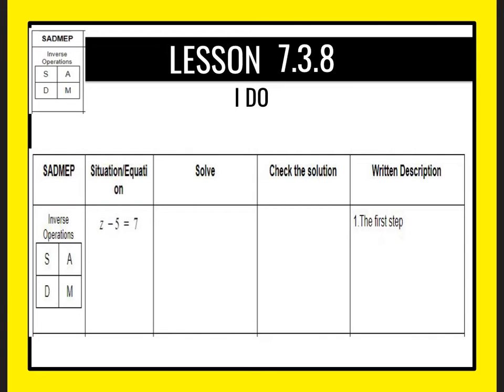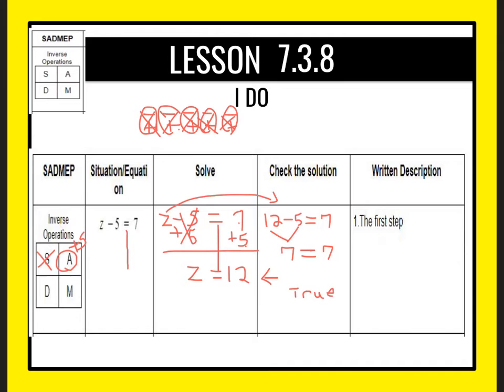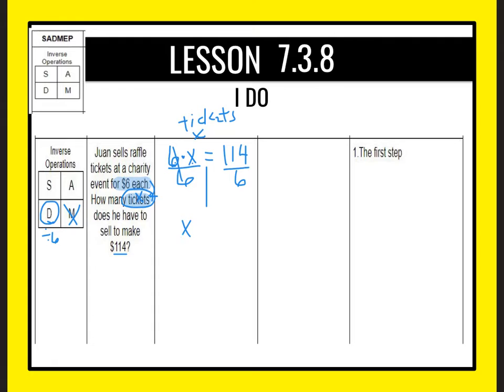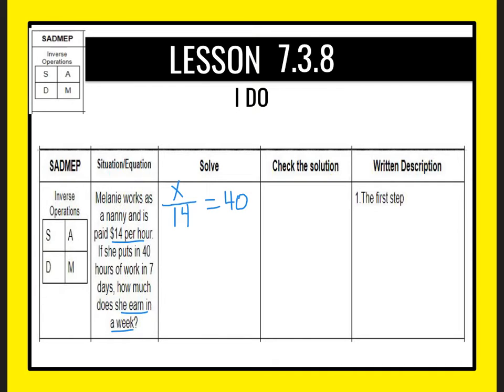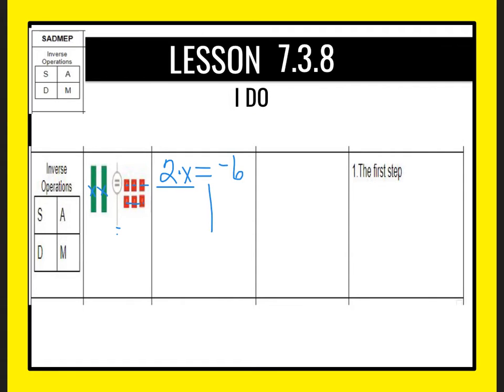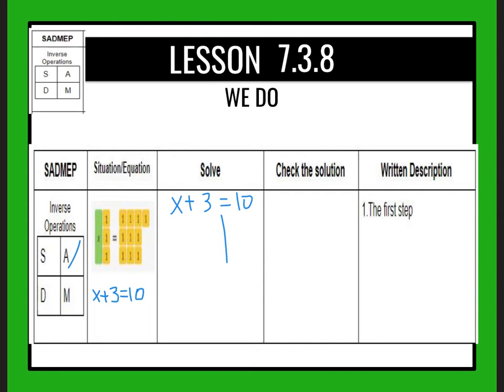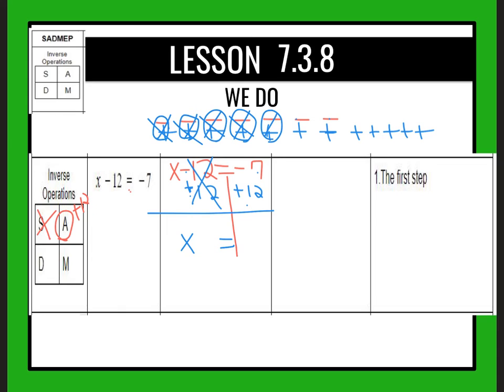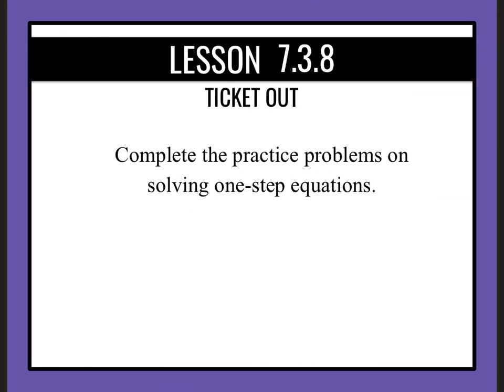7.3.8 Lesson Video